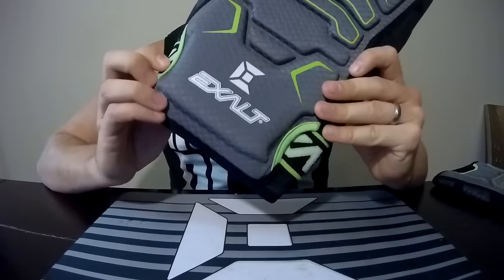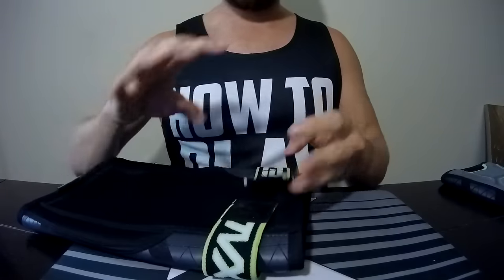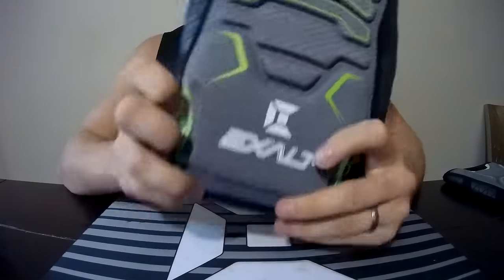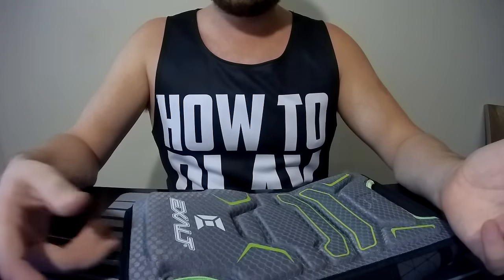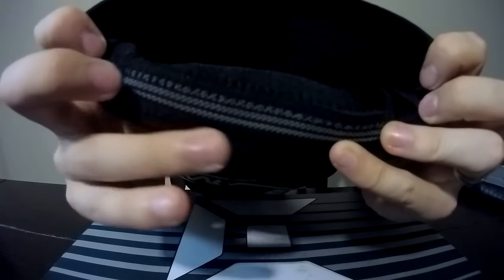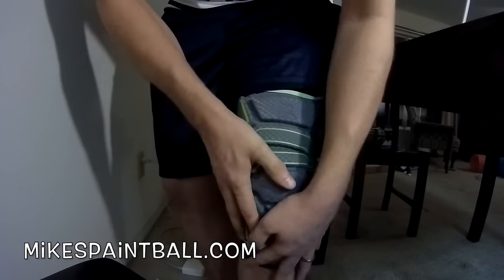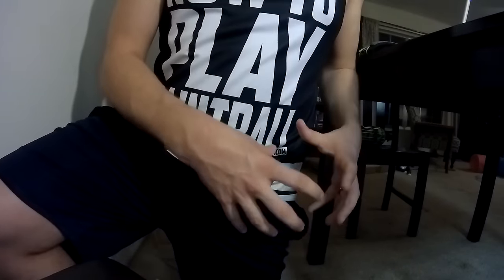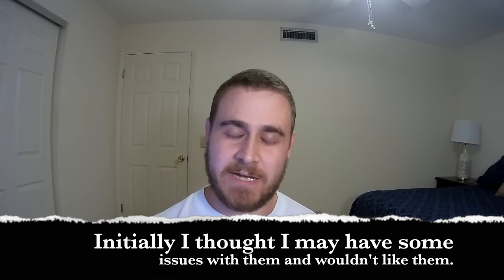Exalt Paintball - FreeFlex Knee Pad Review | How To Play Paintball